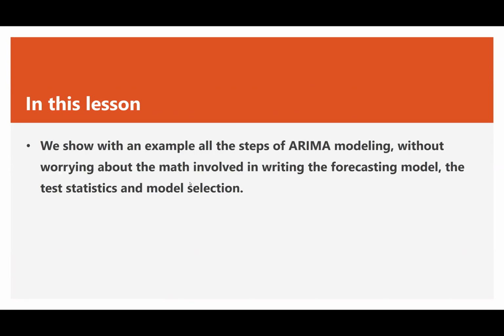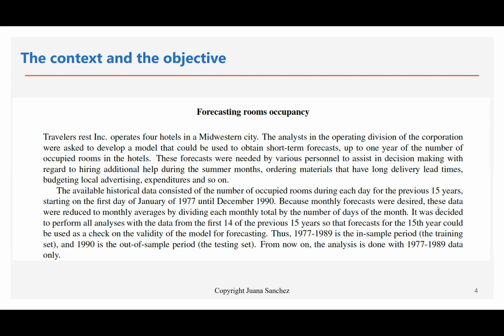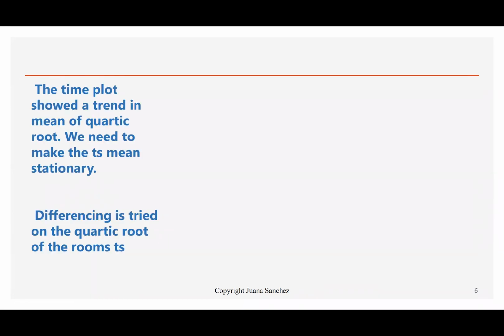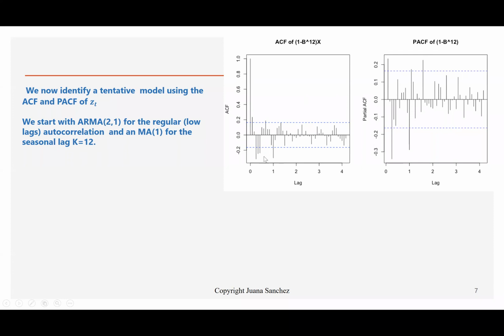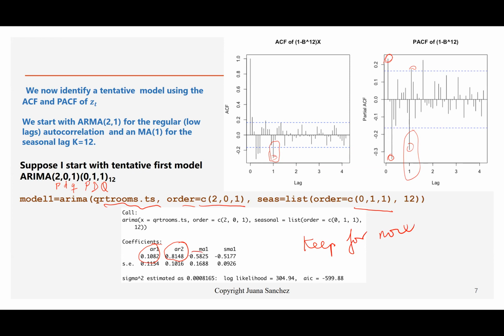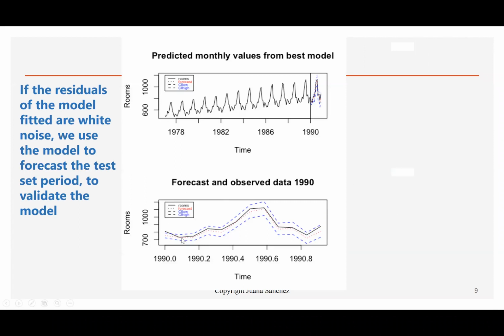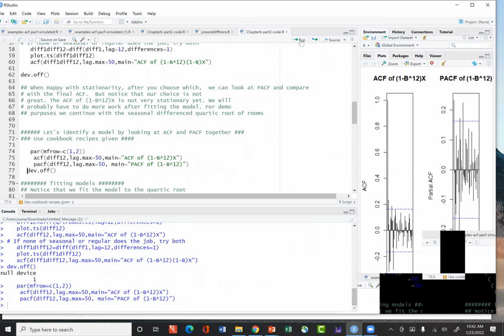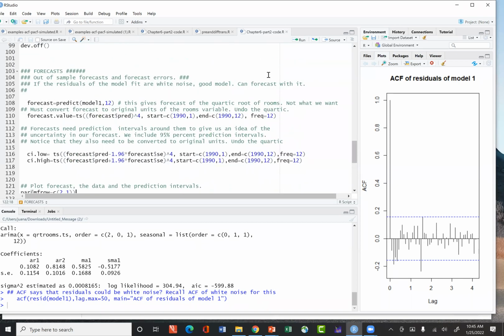Chapter 6-2 - ARIMA modeling. A complete example (without the math)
In this video, we illustrate the process of ARIMA modeling from start to finish, with an example. The R code is also discussed. Along the way use the ARIMA notation mentioned in Chapter 6.